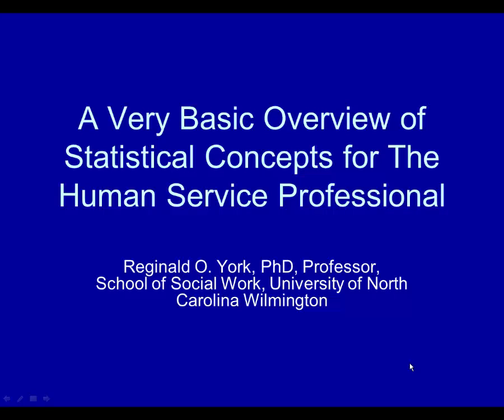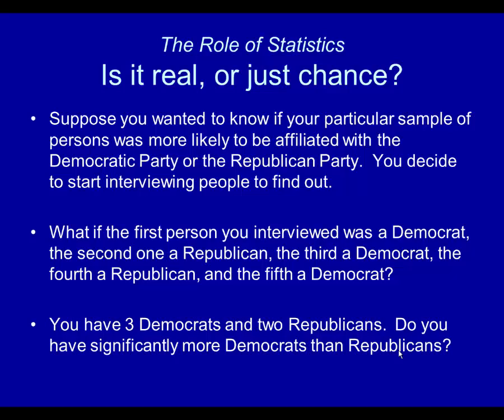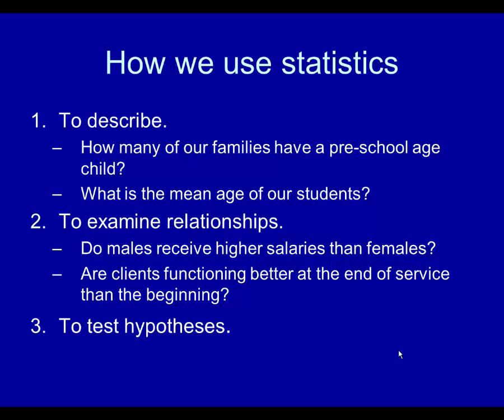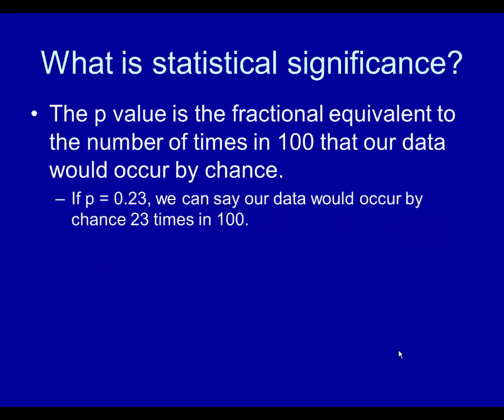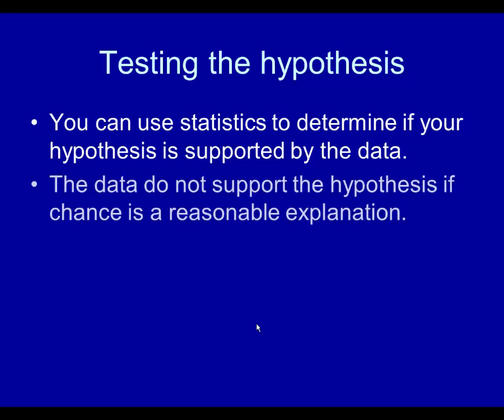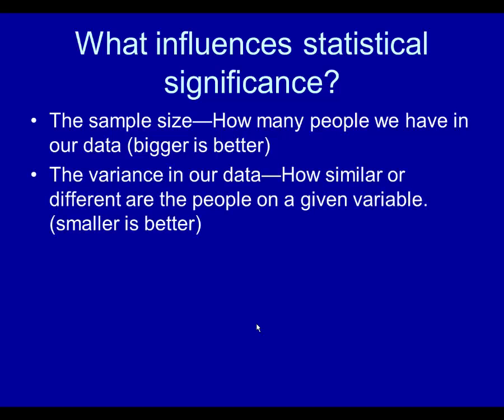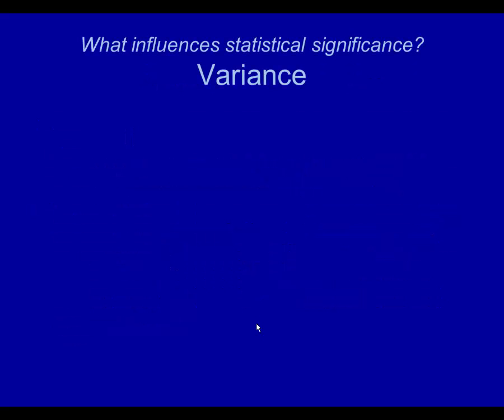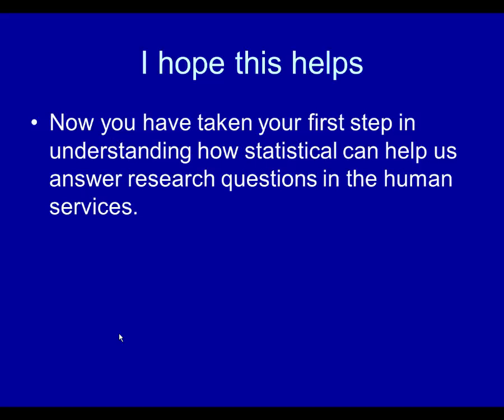Basic statistical concepts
This presentation covers basic concepts in statistics